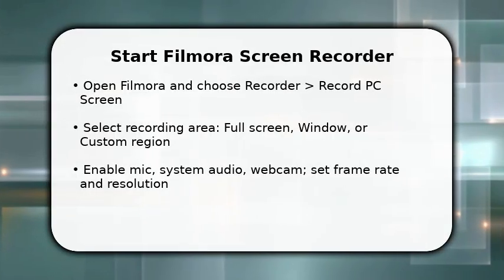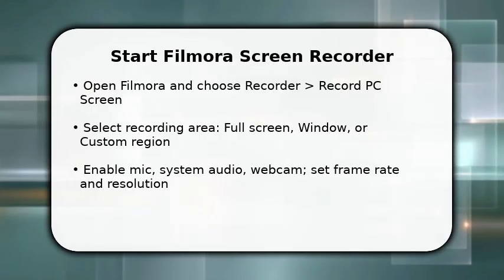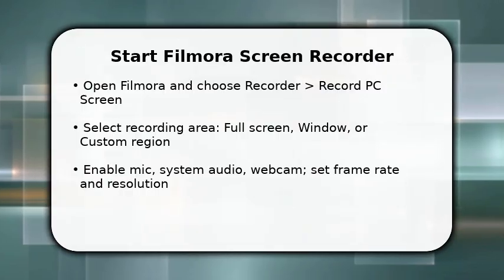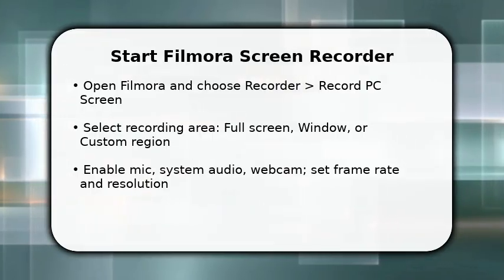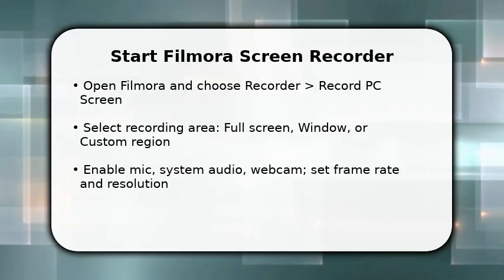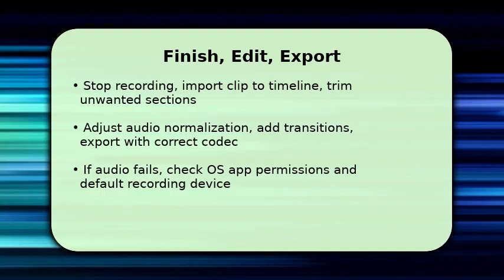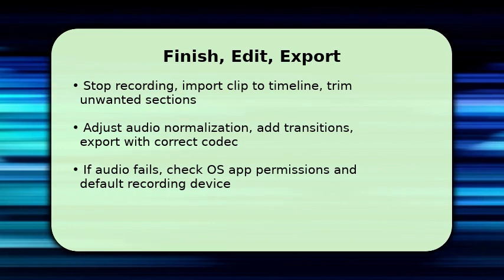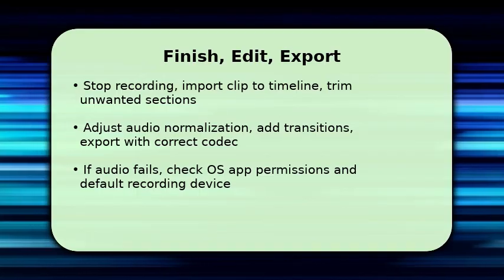How to Use Screen Recorder in Filmora (easy Method)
How to Use Screen Recorder in Filmora (easy Method) | 🔒 Surfshark VPN Deal — Stay private and secure. $1.99/mo + 3 Months Free ▸

Learn the straightforward method to integrate a screen recorder into your Filmora project for capturing high-quality video content. This guide provides step-bythy tips and tricks, ensuring you can easily add professional visuals without any hassle.

screen recording, Filmora tutorial, integrate screen recorder, video capture method, professional visuals